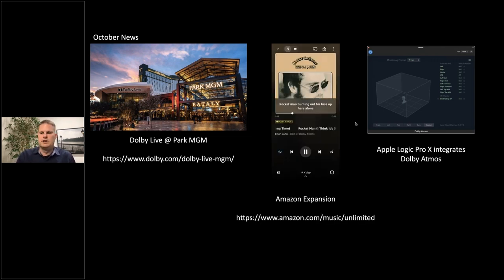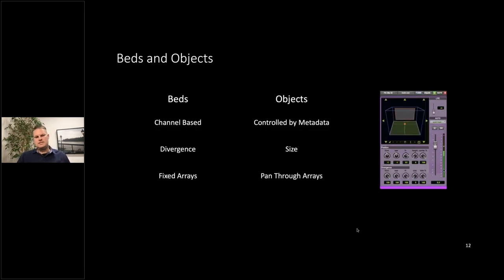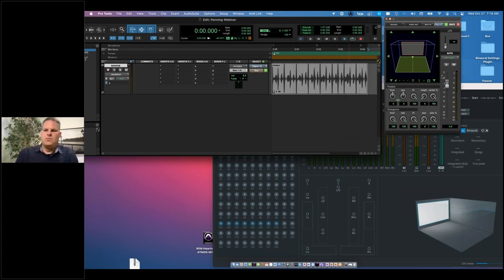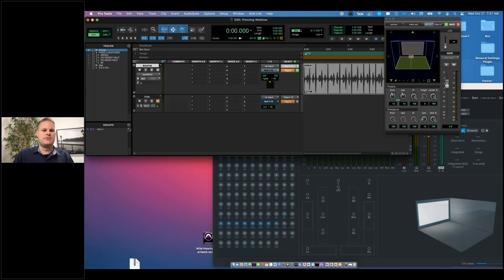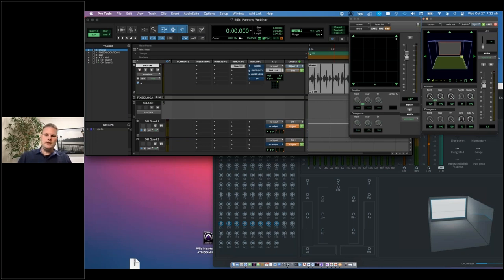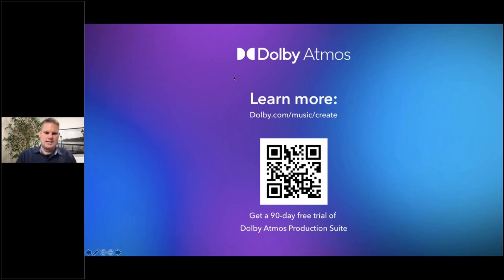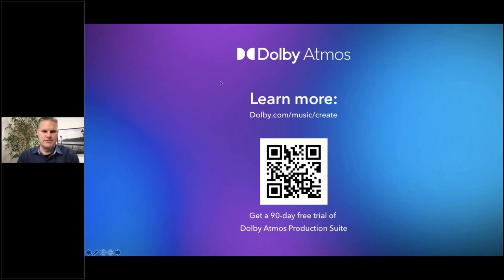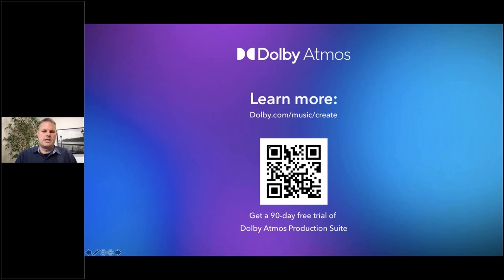Deep Dive on Panning in Dolby Atmos | Dolby Atmos Music Creation Series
Dolby's Ceri Thomas provided a deep dive into the panning capabilities of the Dolby Atmos renderer, including how objects and beds interact within the panner, advanced tips and tricks, and recent updates to the Dolby Atmos music ecosystem.

About Dolby Atmos Music:
Imagine if there were a way to connect with music at its fullest capacity and creative potential – not the way most people hear music today, but a version that pulls you into a song to reveal what was lost with traditional recordings. Dolby Atmos does just that. Whether it’s a complex harmony of instruments placed around a listener, the unleashing of a legendary guitar solo, a massive bass drop that washes over you, or the subtle breath a singer takes, Dolby Atmos gives music more space and the freedom to unleash every detail and emotion as the artist intended.